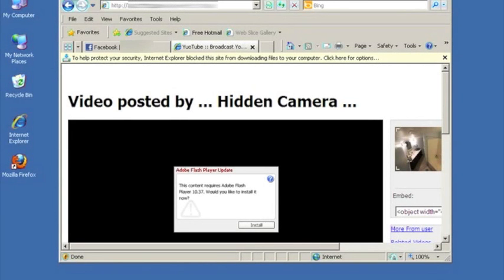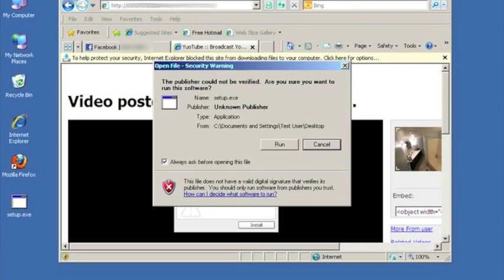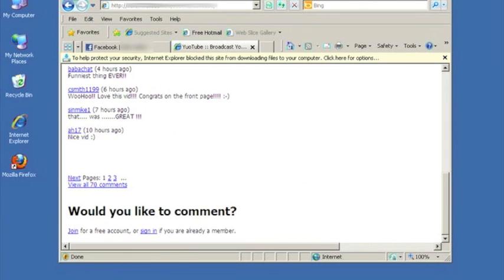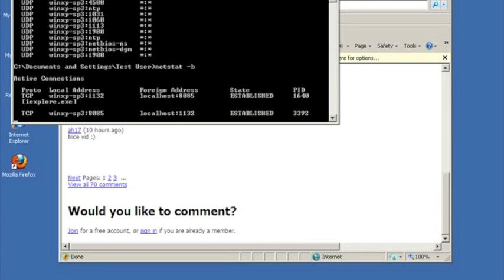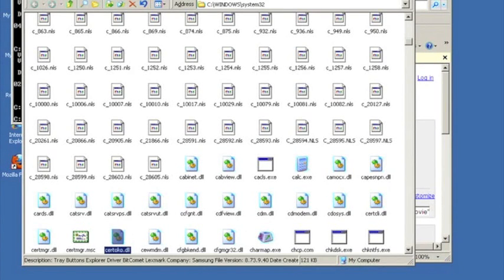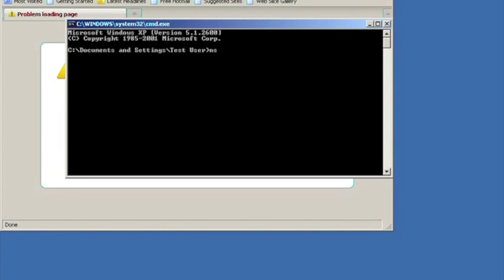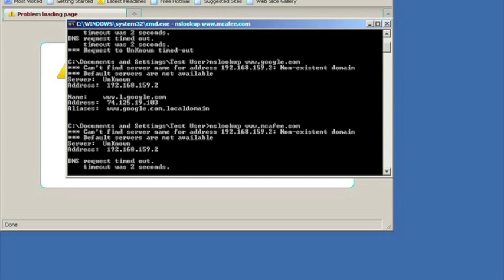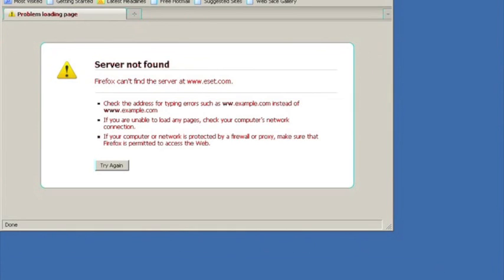How Koobface Works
An example of how the latest Koobface worm infects by enticing people to click on a fake Adobe Flash update link in a "hidden camera" web site.

The ESET Research Department